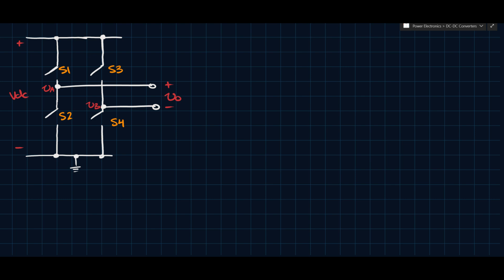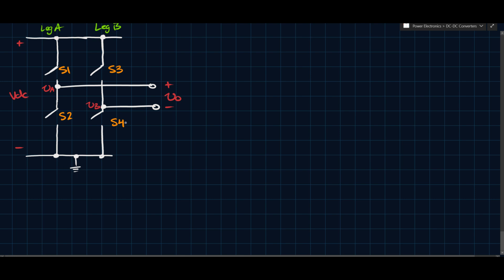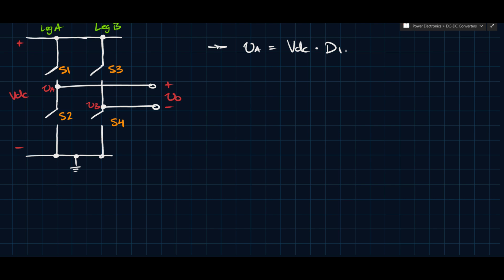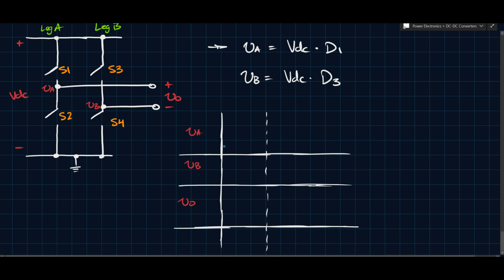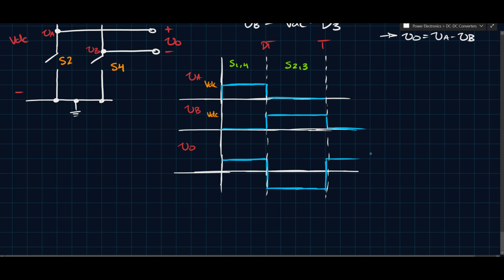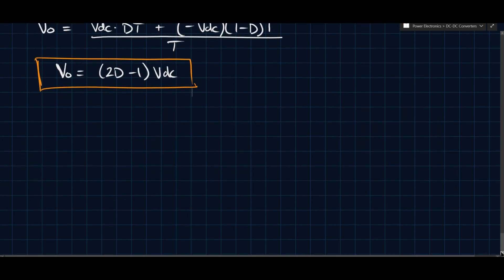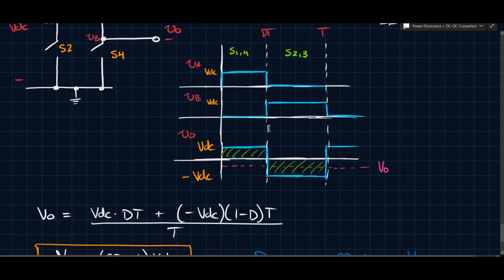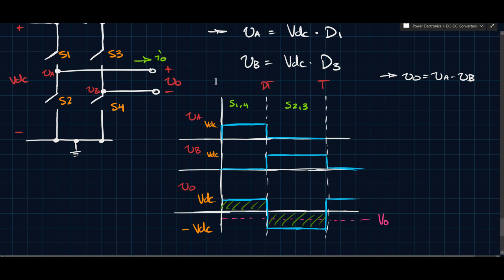The Full-Bridge DC-DC Converter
In this video, we introduce the full-bridge converter being used as a dc-dc converter based on bipolar switching. We show that the average output voltage can be made negative through the control of the duty ratio.

Outline:
0:00 Initial Assumptions
2:42 Analysis
5:16 Voltage Waveforms
8:29 Average Output Voltage & Conversion Ratio
9:25 Example Cases